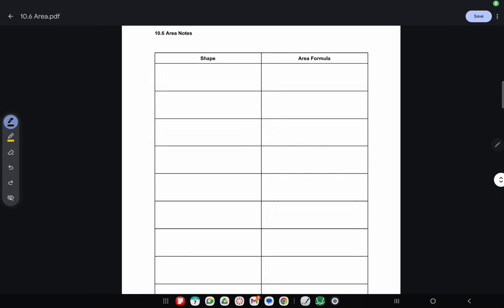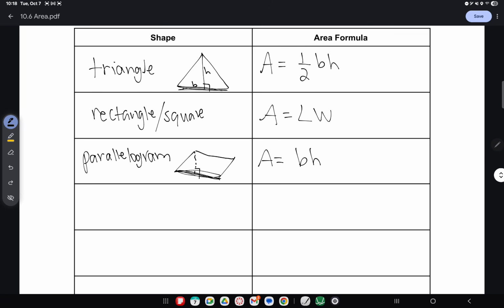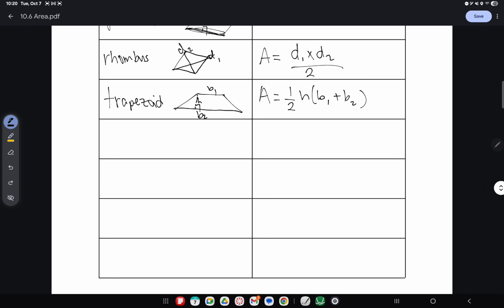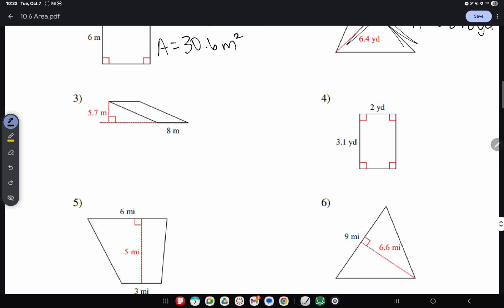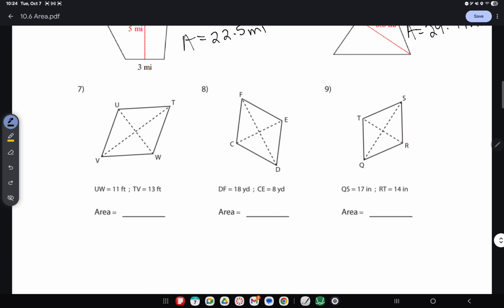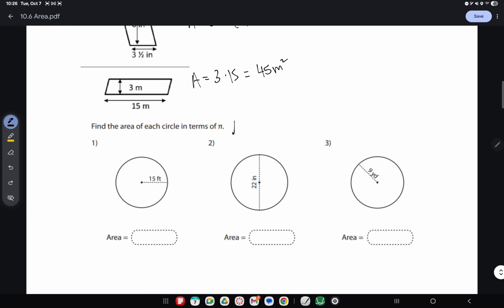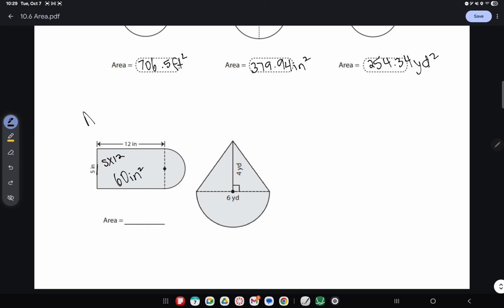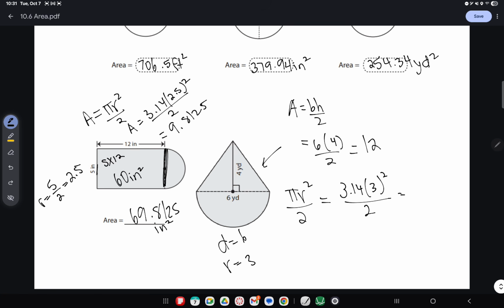MAT 110 Math Measurement & Literacy: 10.6 Area